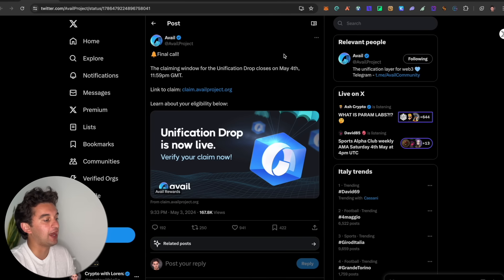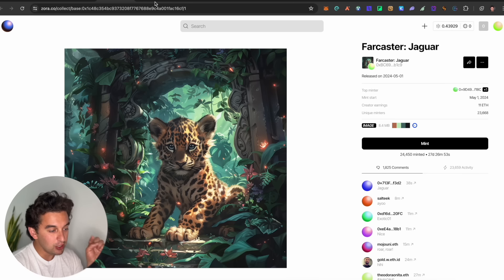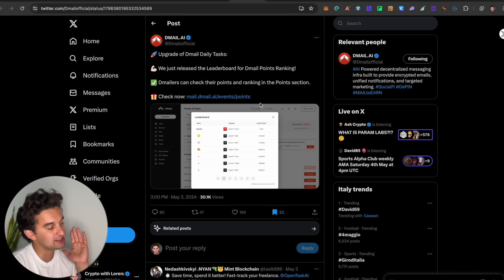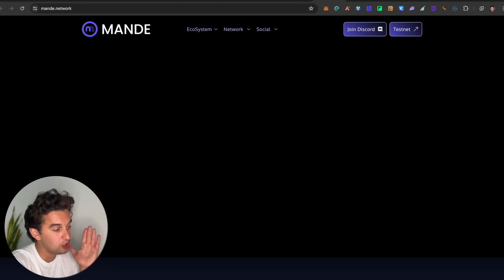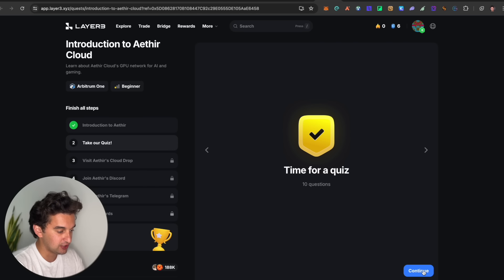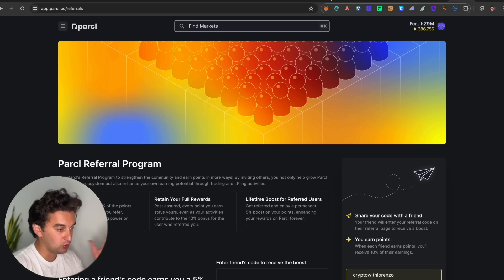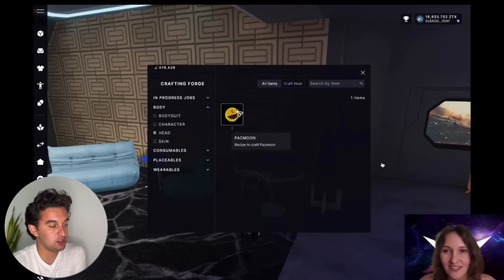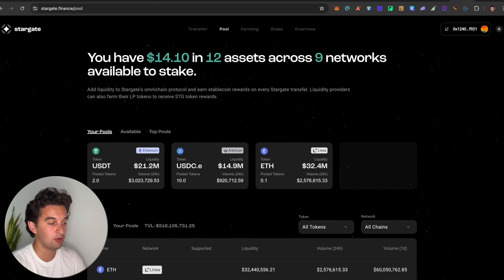Claim AIRDROPS & Earn 7 Airdrops - DO THIS NOW